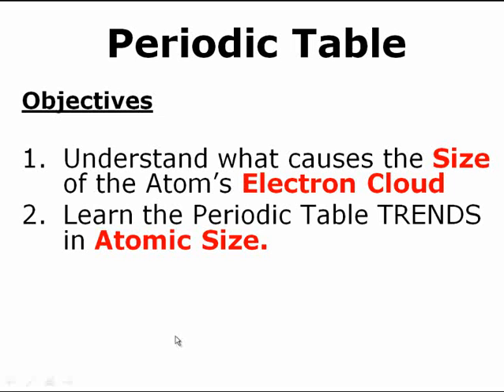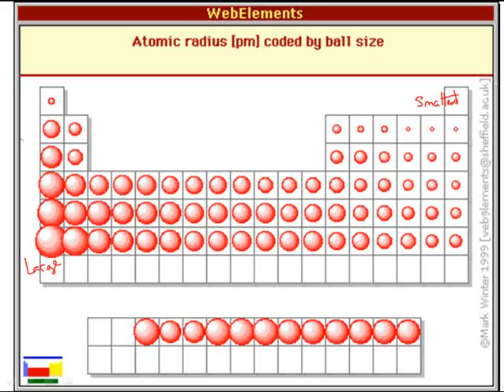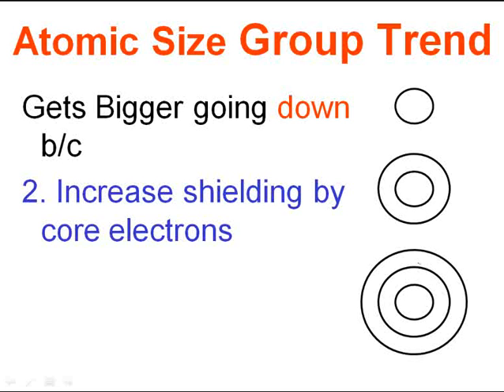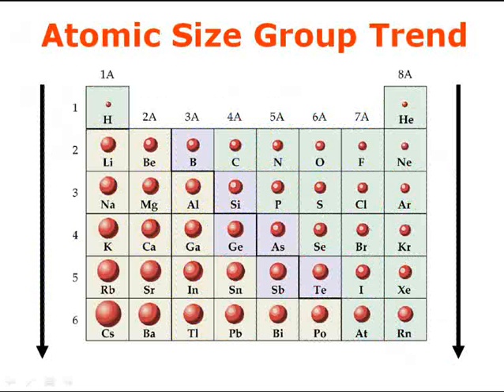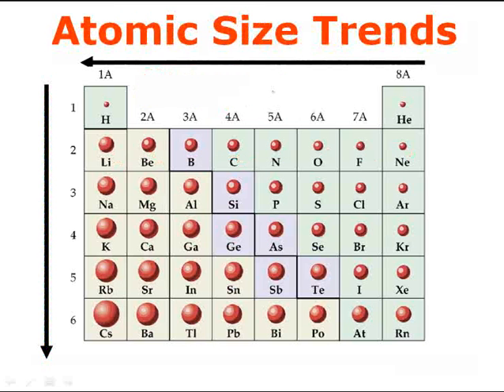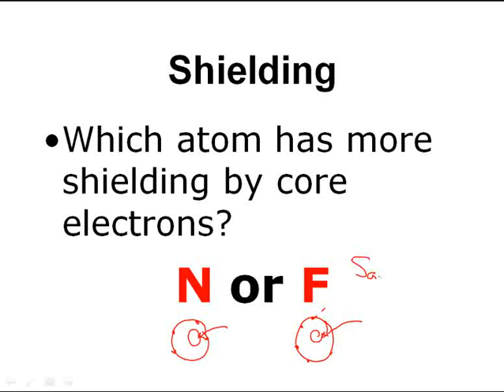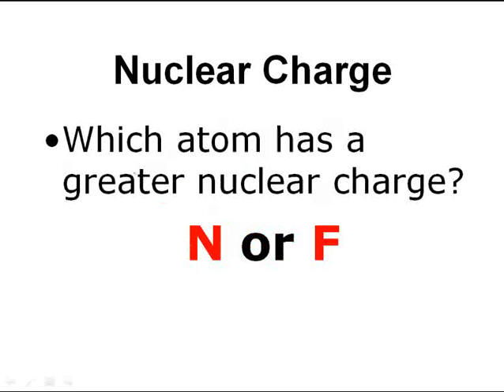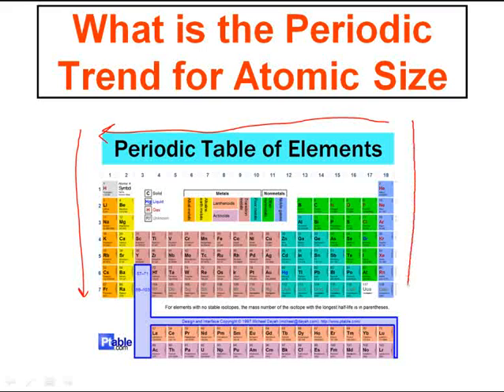Periodic Trends in Atomic Size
This video explains the periodic trends in atomic size. Energy levels are discussed as well as the nuclear charge. It explains the period trends and the group trends.